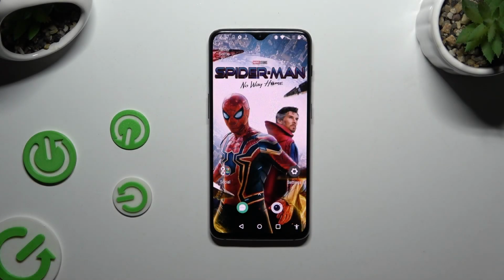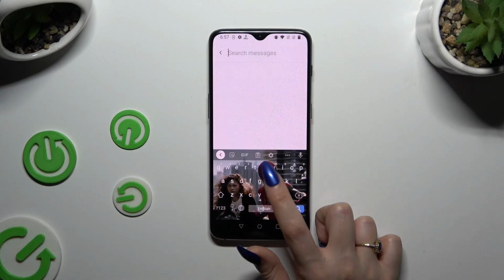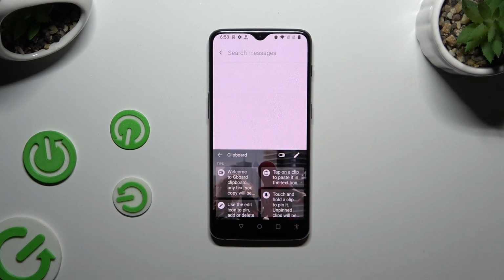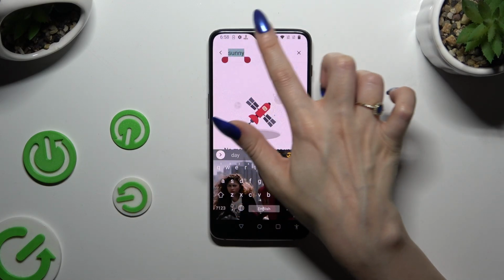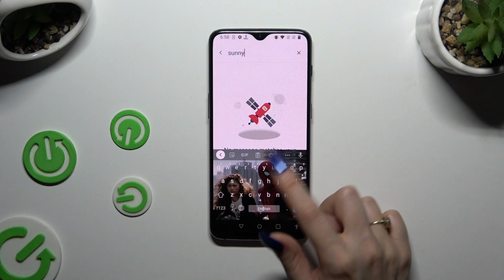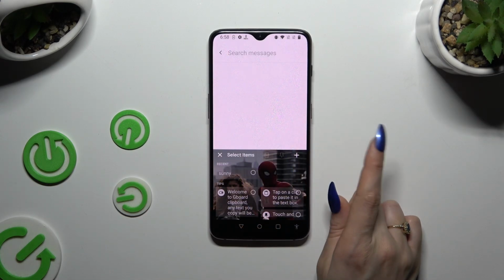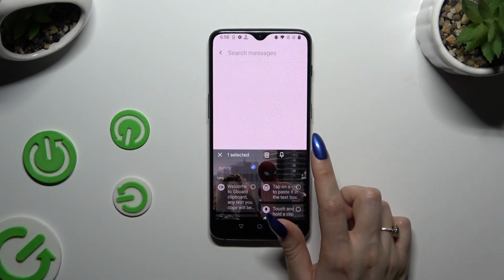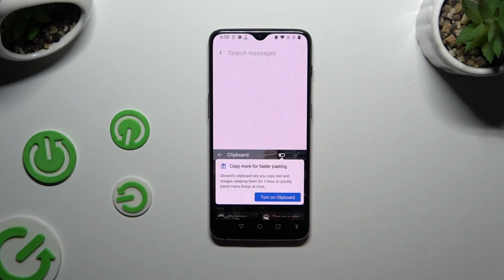How to Activate Keyboard Clipboard on OnePlus 6T?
Find out more:
Learn how to activate and use the keyboard clipboard feature on your OnePlus 6T to enhance text editing and productivity. This tutorial provides easy-to-follow instructions to enable the clipboard function on your keyboard, allowing you to manage copied text efficiently.

How do I activate the keyboard clipboard on my OnePlus 6T?
Can I access previously copied text using the keyboard clipboard on the OnePlus 6T?
How do I copy and paste text using the keyboard clipboard feature on my OnePlus 6T?
Is there a limit to the number of items I can store in the keyboard clipboard on the OnePlus 6T?
Are there settings to customize or manage the keyboard clipboard on the OnePlus 6T?